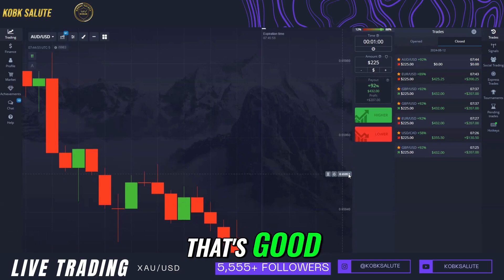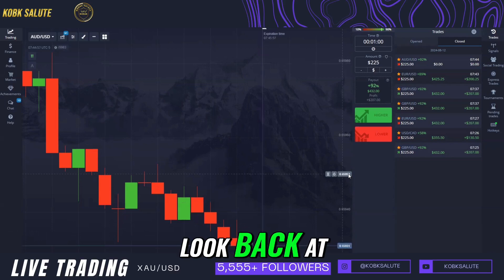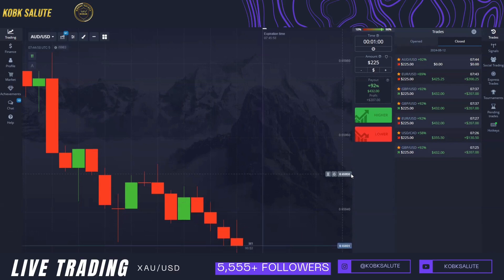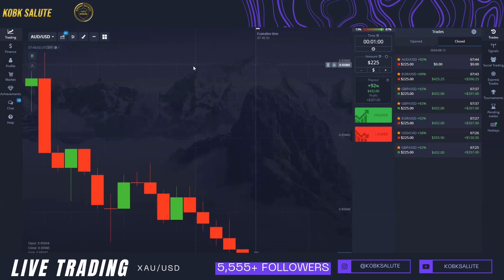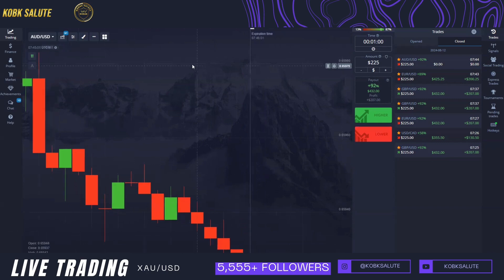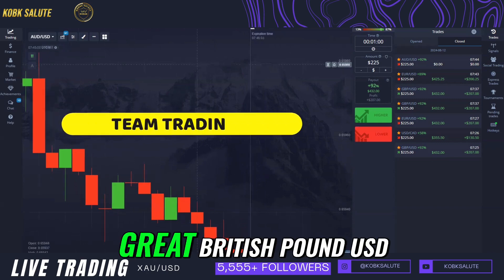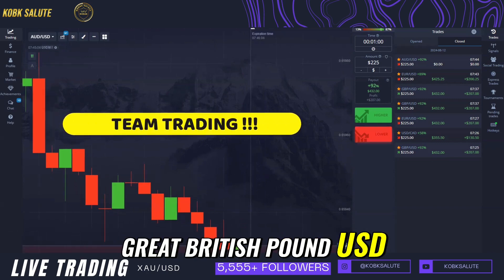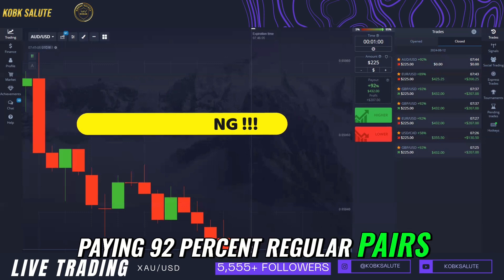How to Maximize Profit with Forex Trading: EuroUSD and AUDUSD Secrets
Discover the secrets to maximizing profit in forex trading. Learn how to analyze currency pairs like EuroUSD and AUDUSD to make informed decisions. Don't miss out on the opportunity to boost your earnings with these trading tips.